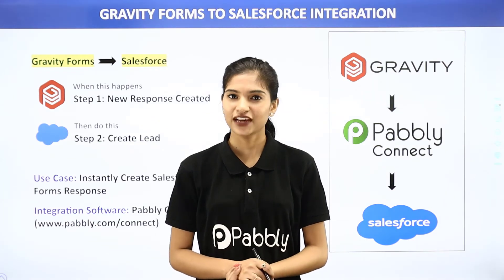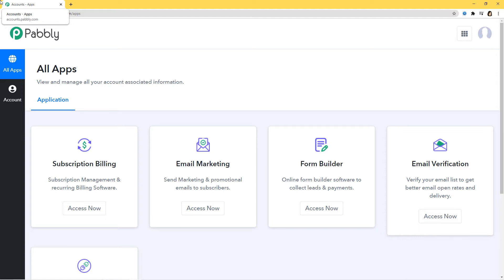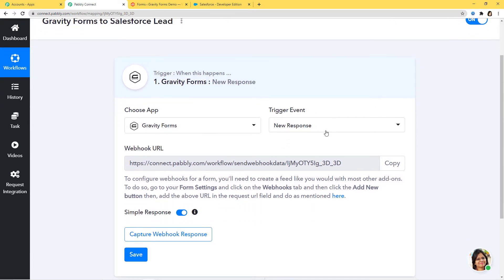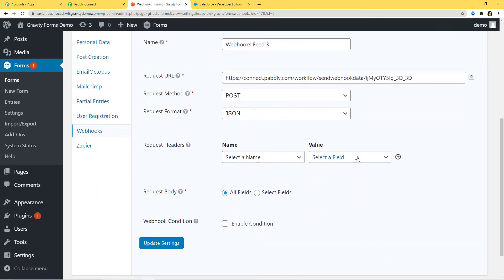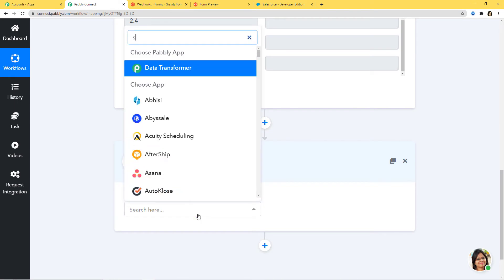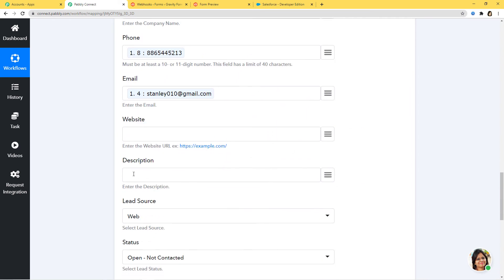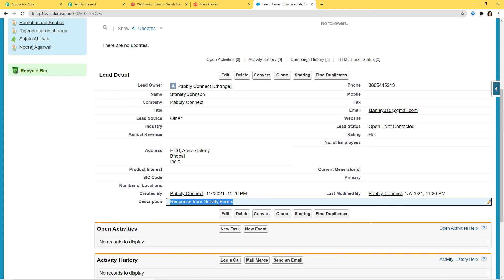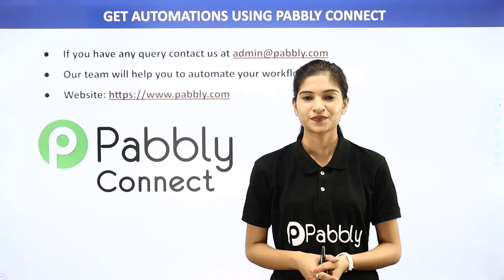Instantly Create Salesforce Lead from New Gravity Forms Response | Gravity Forms to Salesforce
✅ In this video, we will learn how to instantly create Salesforce lead from new Gravity Forms response using Pabbly Connect.

Gravity Forms Salesforce Integration